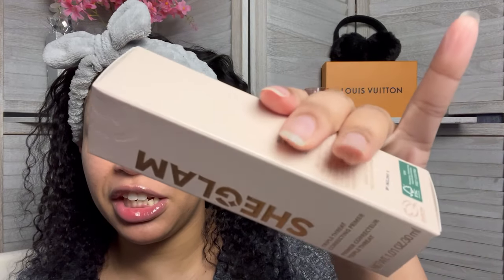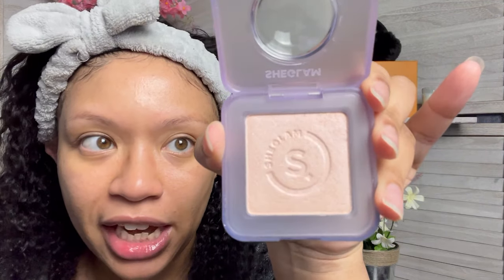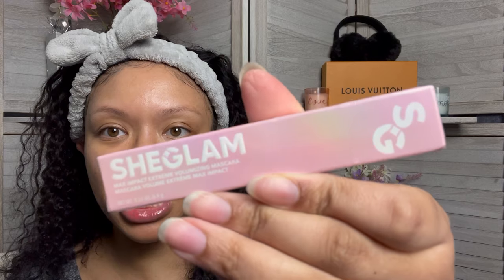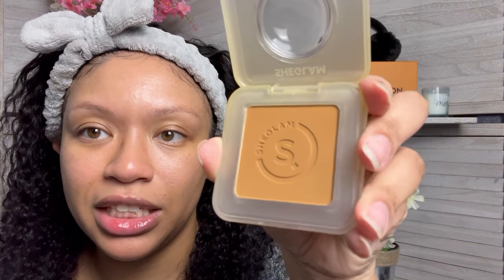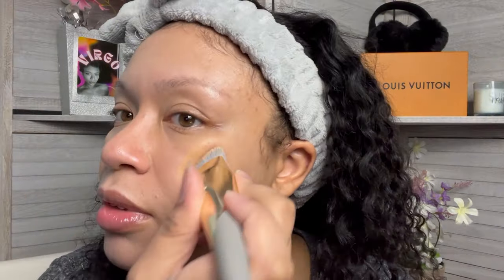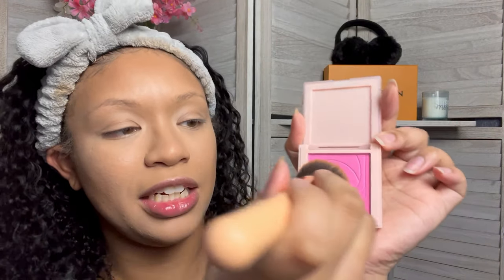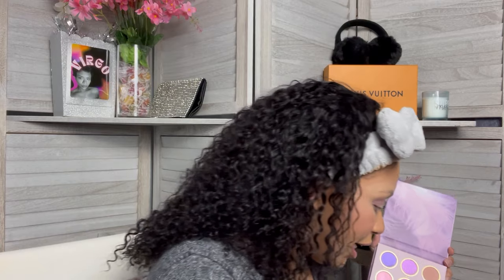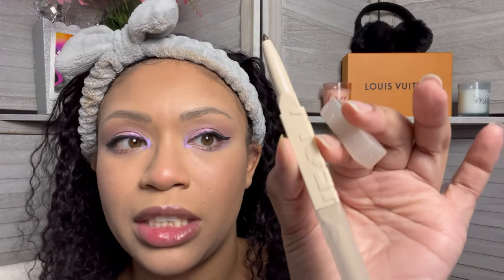FULL FACE of SHEGLAM: Road to High Maintenance